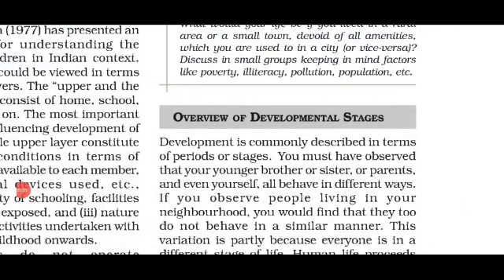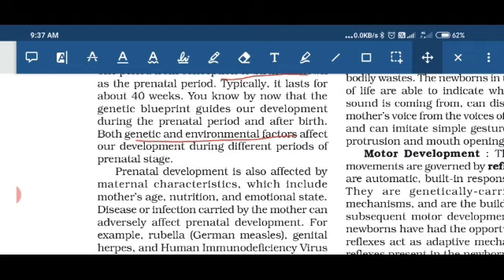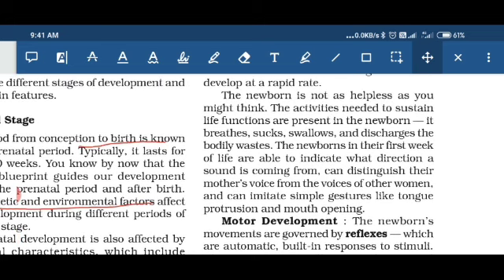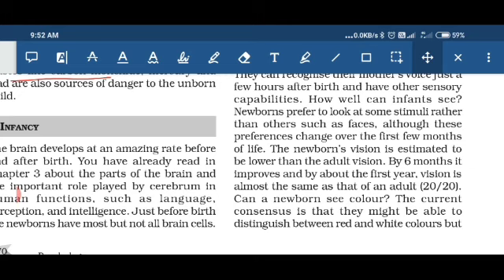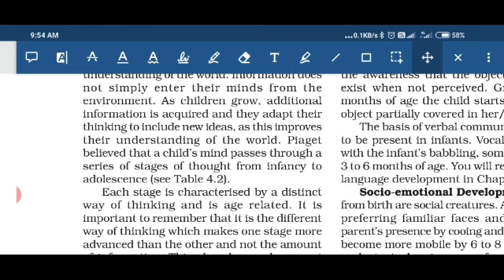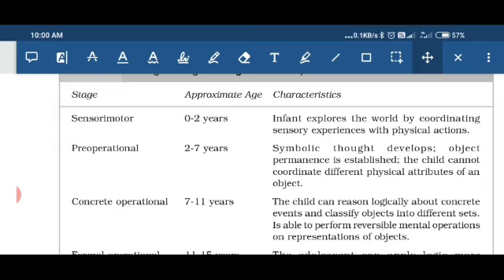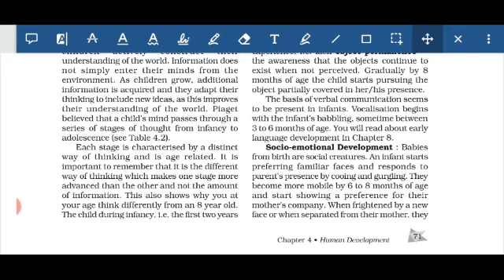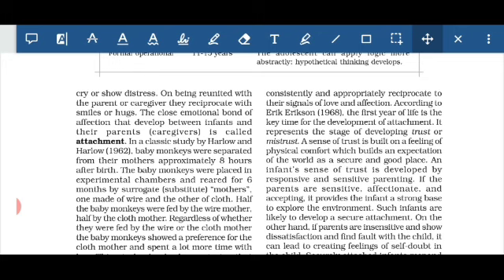Psychology, Class 11, Chapter 4, Human development, Video 2/4, Amrit Indo Canadian Academy